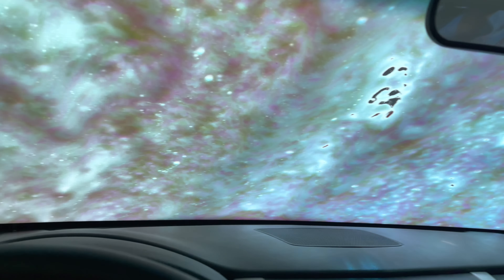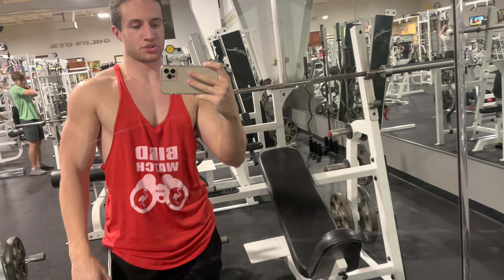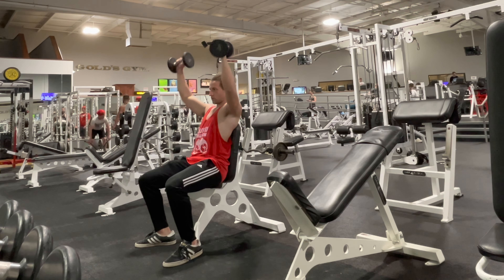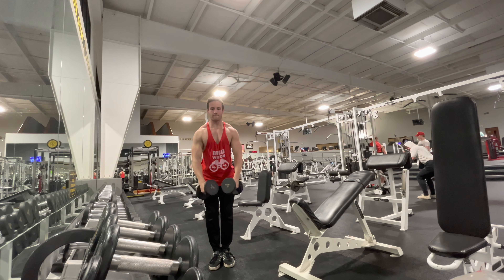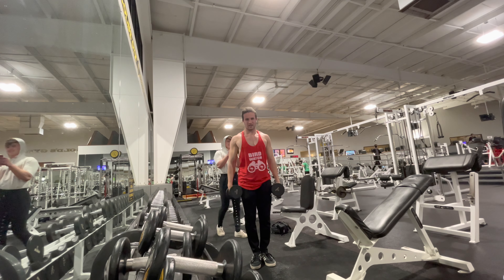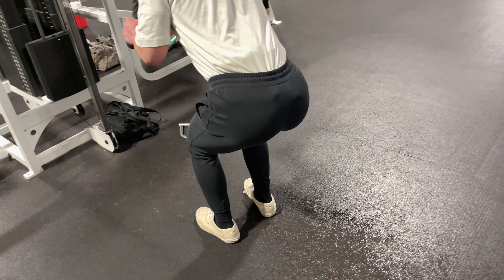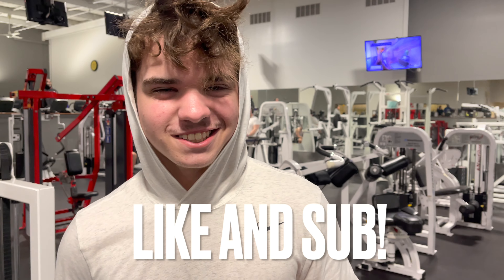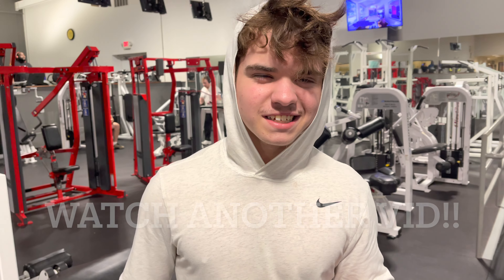ANNIHILATING MY CHEST & OBLITERATING MY LEGS (I'M BACK!)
Hey guys!:)

This video includes a chest workout, a squat day, and some shenanigans as usual (With some announcements).

Klass - Close To You (Naptone Bootleg)

Dash Berlin ft. Emma Hewitt - Waiting (Audiotricz Bootleg)